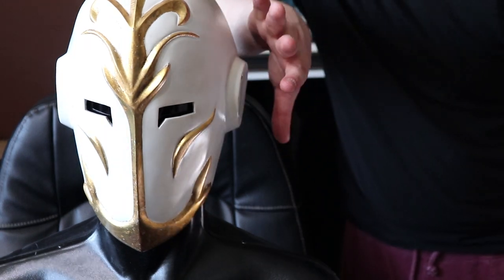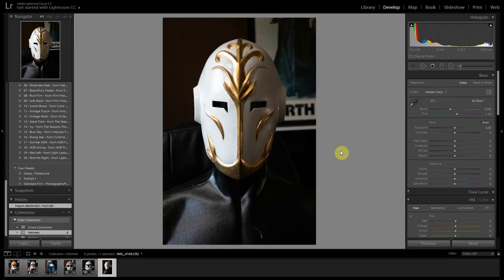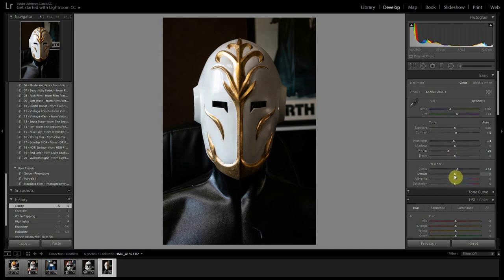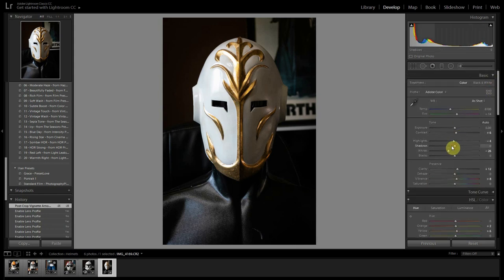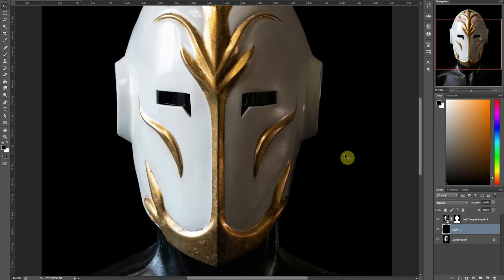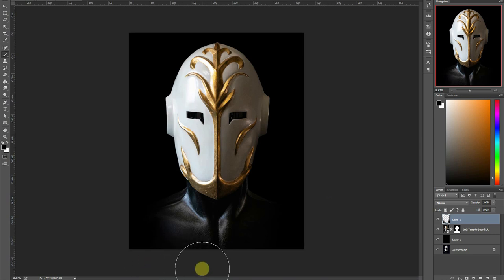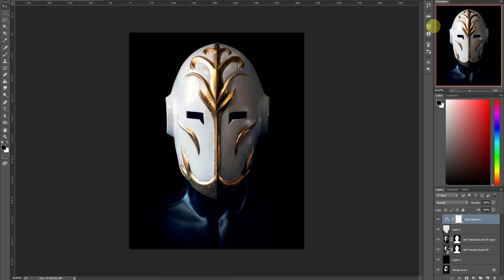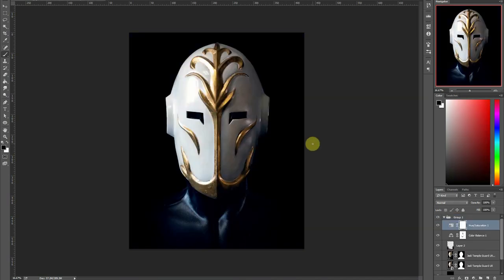Photographing Helmets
You guys asked for it! so here is a brief look at how I take photos of my masks and helmets. I'll show you my workflow and a few tips and tricks, as well as some mistakes to avoid